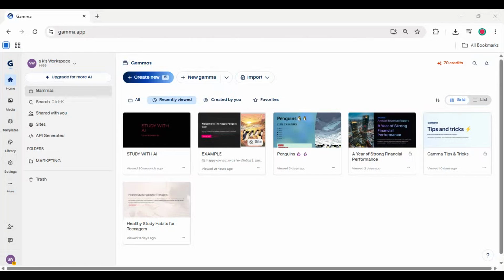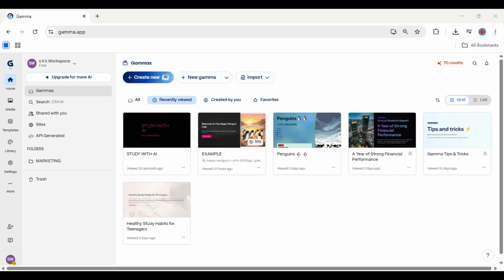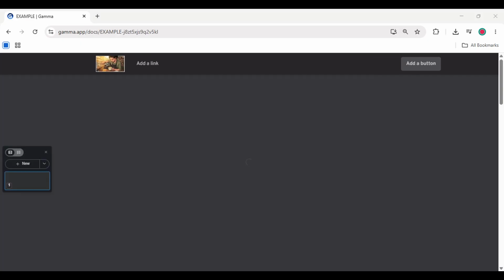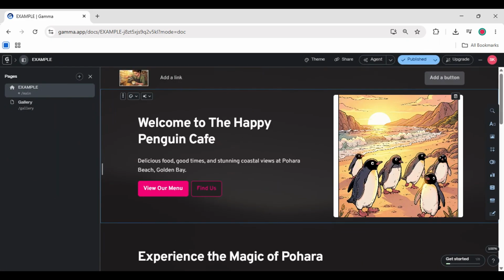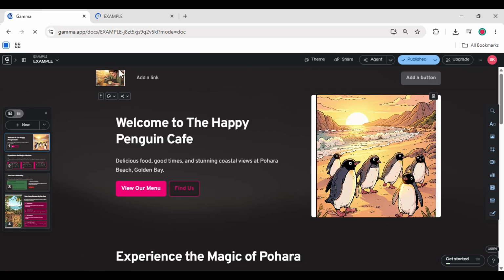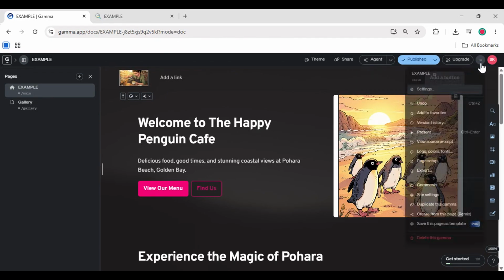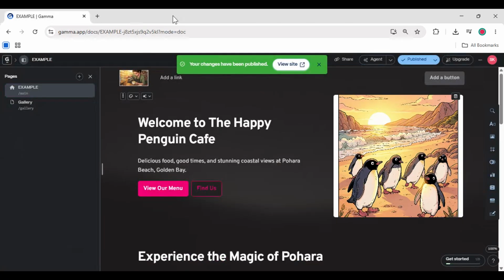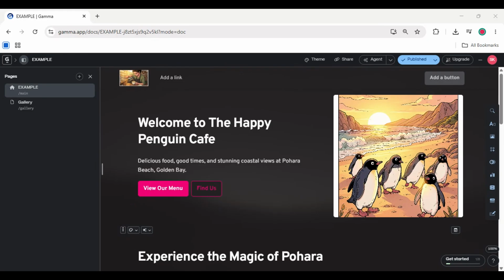How To Fix Gamma App Publish Button Not Working Quick Fix Guide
Learn how to fix the Gamma app publish button not working with simple step-by-step troubleshooting. This guide covers saving changes, refreshing the page, checking site settings, and trying another browser.

🕚Timestamps:
0:00 Intro
0:16 Open The Correct Gamma Project
0:34 Wait For Changes To Save
0:49 Click Publish Again
0:58 Refresh The Page
1:11 Check Required Site Settings
1:27 Try Another Browser
1:42 Quick Recap And Outro

✍️What You'll Learn In This Video:
• How To Fix Gamma Publish Button Not Responding
• How To Refresh Gamma When Publishing Fails
• How To Check Missing Gamma Site Settings
• How To Troubleshoot Gamma In Another Browser
• How To Wait For Gamma Changes To Save Properly
• How To Resolve Gamma Publishing Issues Quickly

💡Pro Tips:
• Always wait a few seconds after editing before clicking Publish.
• Refresh the page if Gamma seems stuck or unresponsive.
• Test in a different browser if extensions may be causing conflicts.
• Double-check all publish settings before assuming the app is broken.

🌐 Access Gamma Here:
  gamma.app